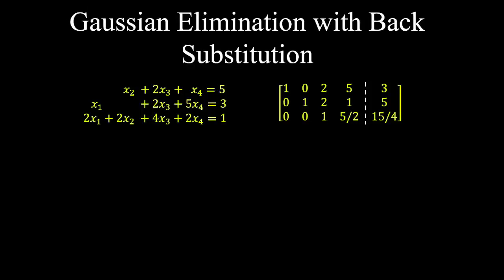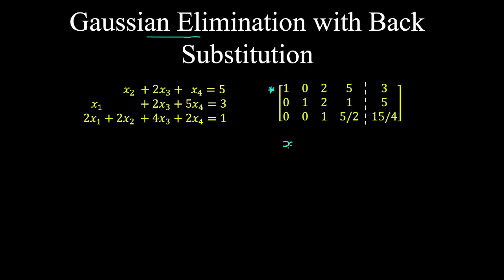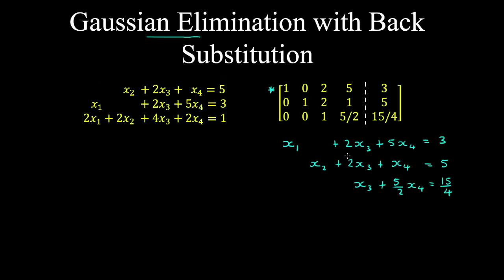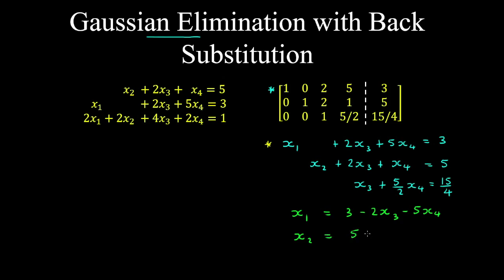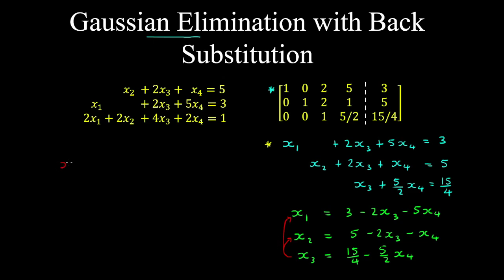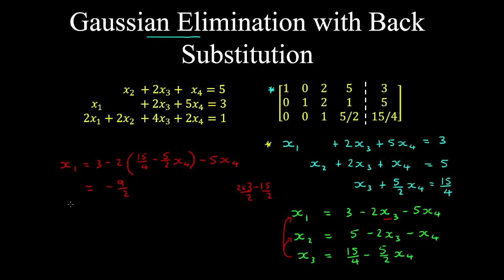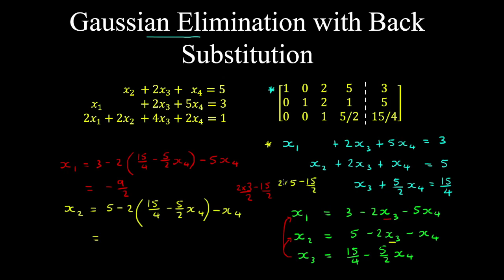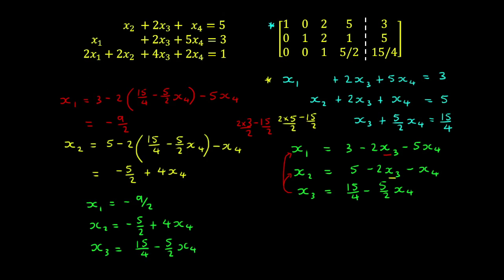Gaussian Elimination with Back Substitution - Linear Algebra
This linear algebra video covers a tutorial on Gaussian elimination with back substitution, which is more efficient than Gauss-Jordan elimination in solving large linear systems.